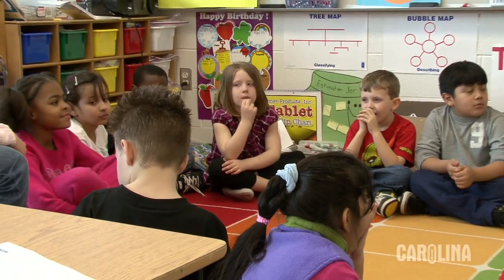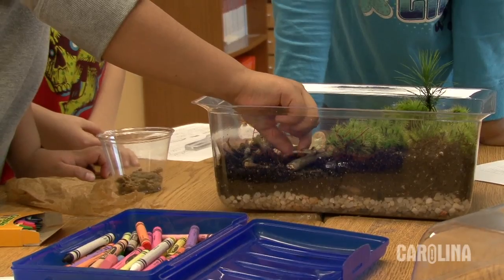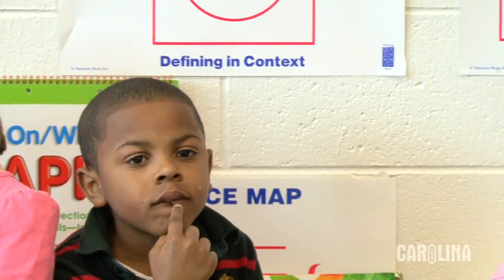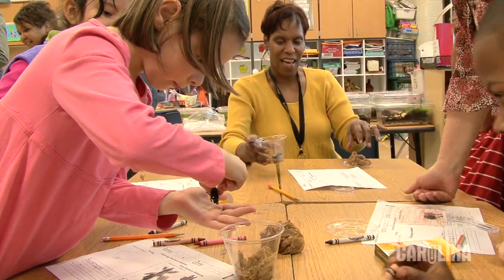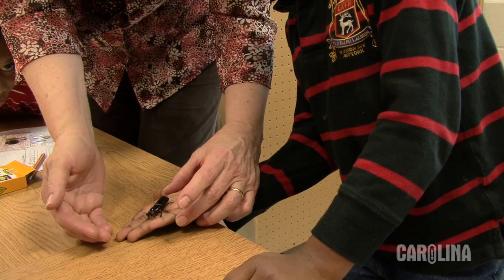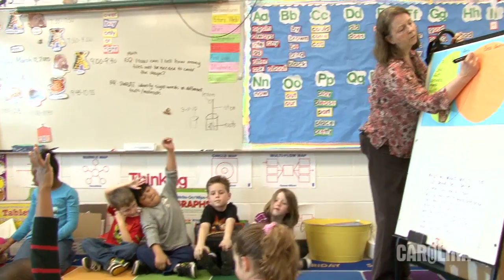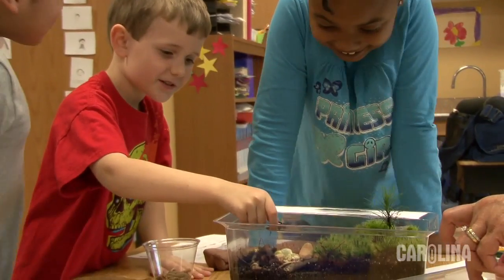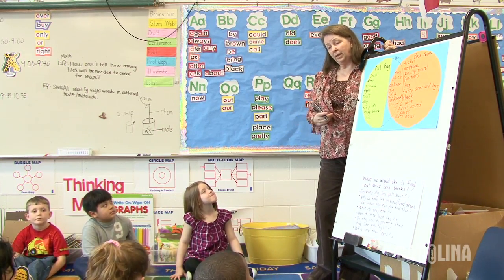First Grade Science STC: Comparing Bess Beetles and Pill Bugs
Woodland Terrarium Bess Beetles. Classroom activities to explore the ways to interact with the Bess Beetle in the classroom environment. Observations and hands-on views.